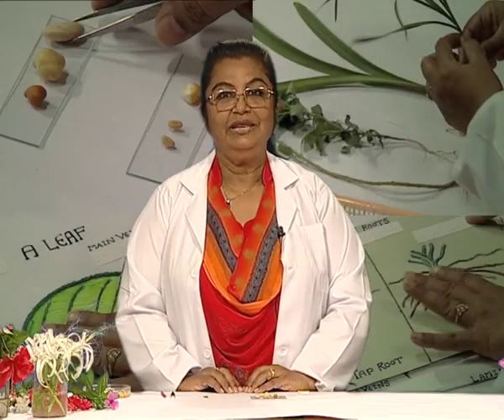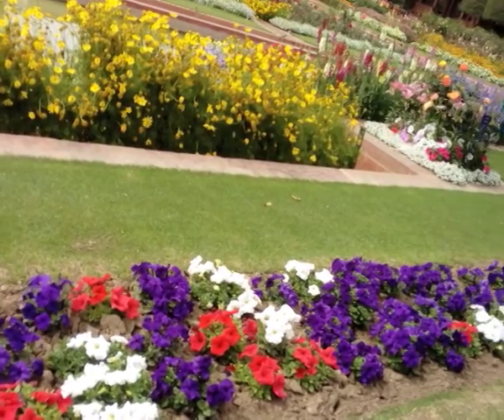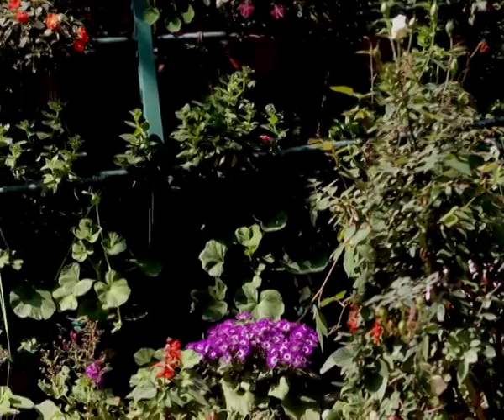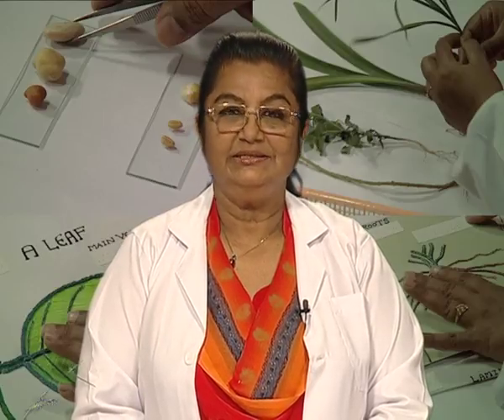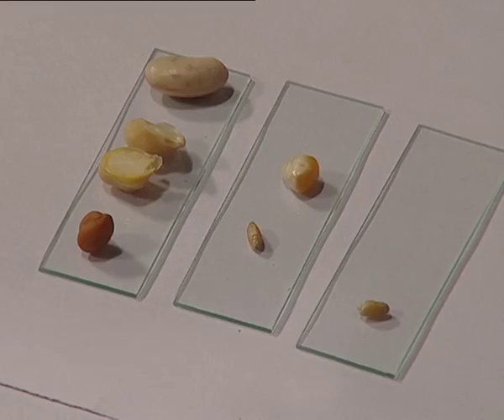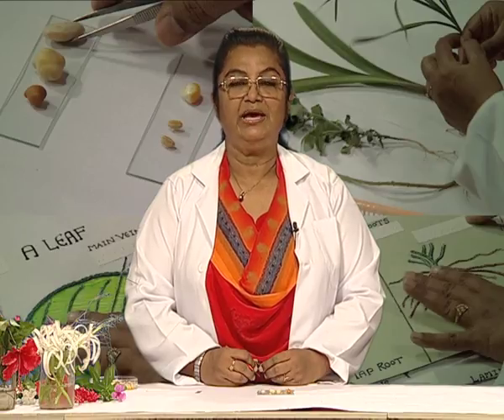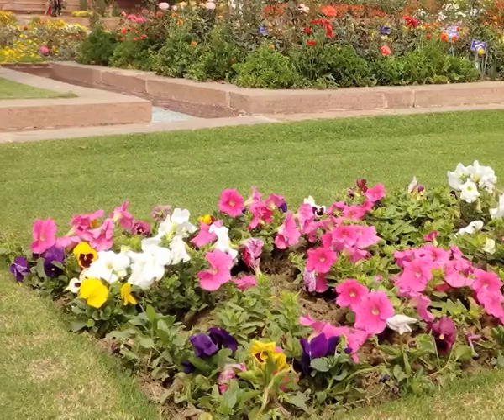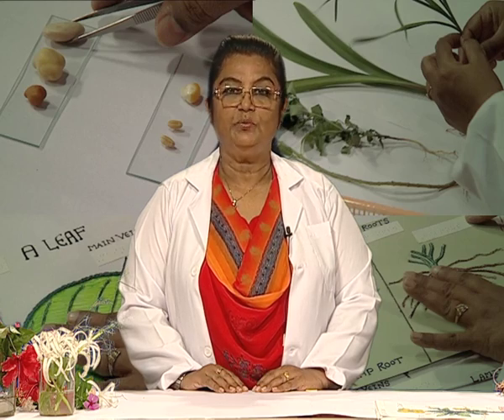To compare the external features of monocot and dicot plants